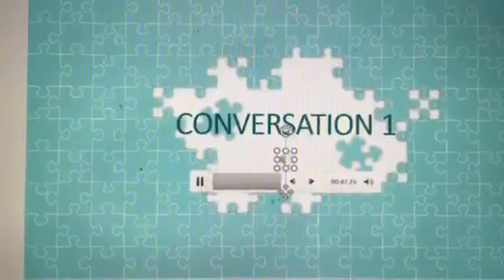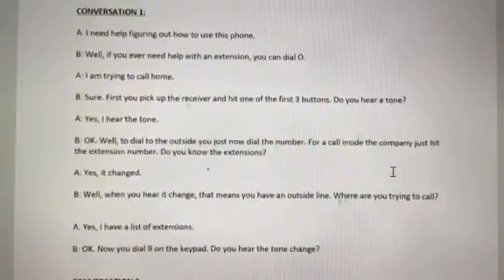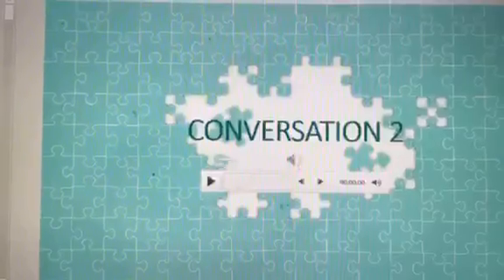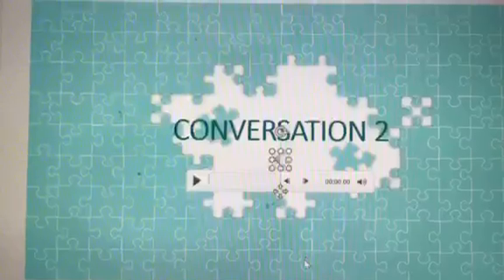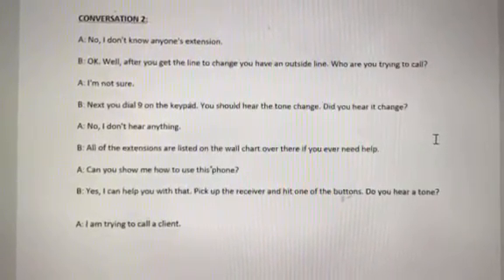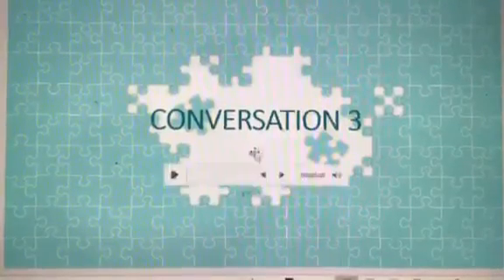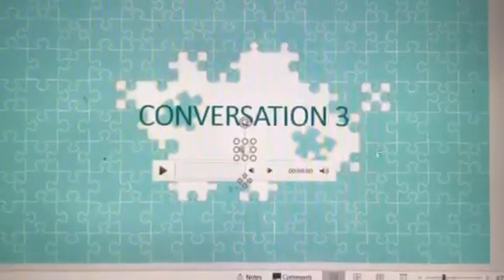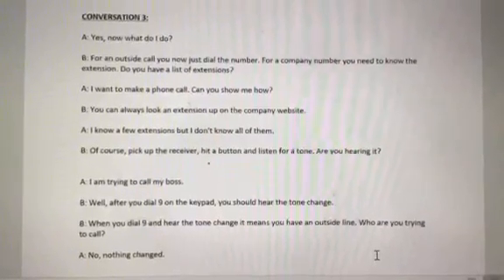Rearranging Conversations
English for Communication Task